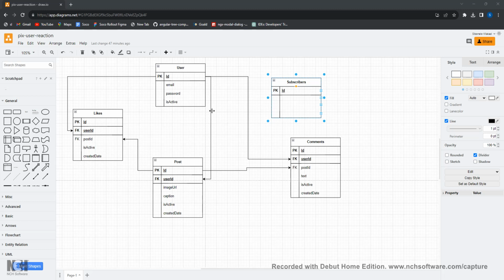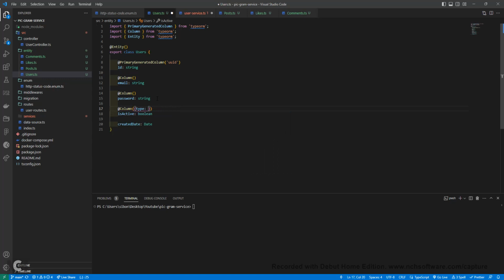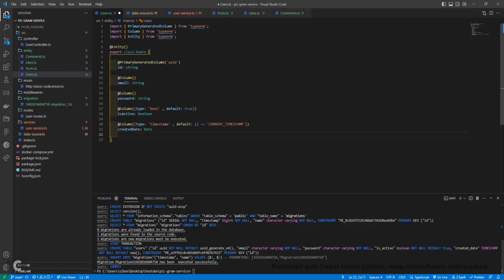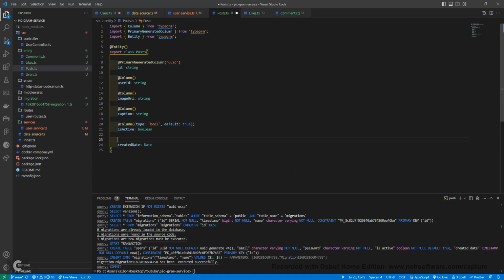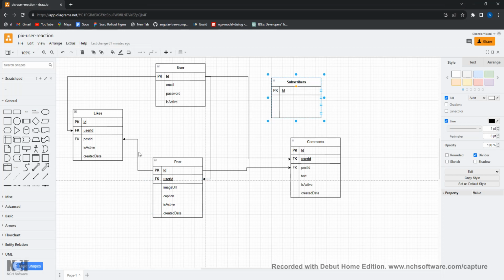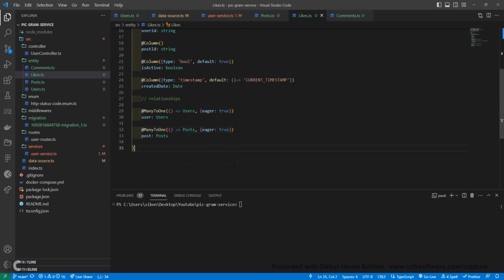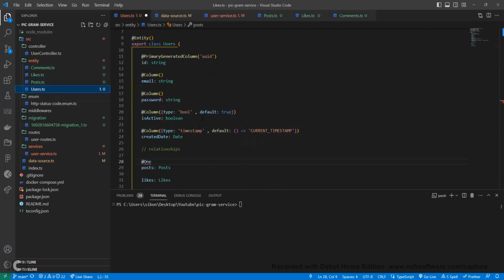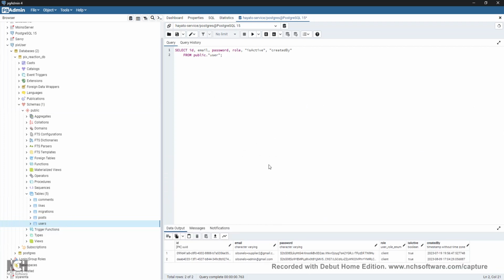Building ThumbTalk : Cloning and Entity Relational Diagram with TypeORM and NodeJS - PART 1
We'll guide you through the step-by-step process of designing and implementing data models for essential components like Users, Posts, Likes, and Comments. Plus, we've got a bonus challenge for you: take your learning a step further by creating the Subscribers Entity as an exercise! Whether you're a novice or an experienced developer, this tutorial equips you with the skills to architect a robust database schema and implement it seamlessly using TypeORM and TypeScript.

Let's embark on this coding journey together and turn our ERD vision into functional entities! 🚀📊👩‍💻👨‍💻